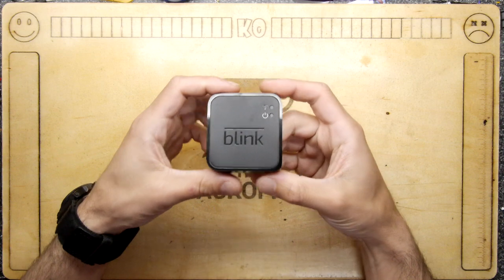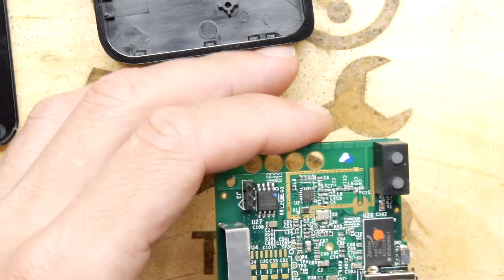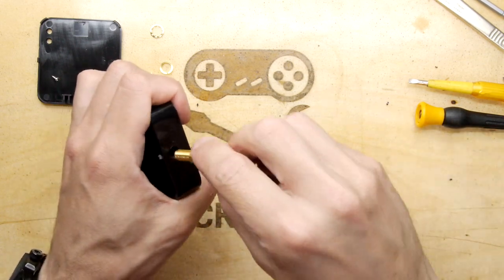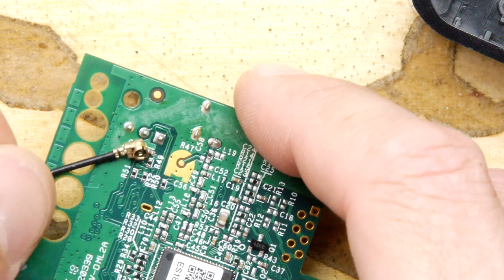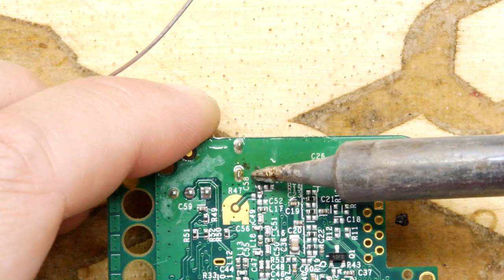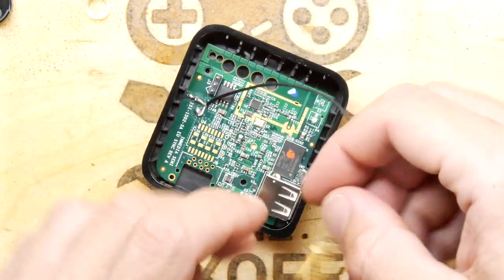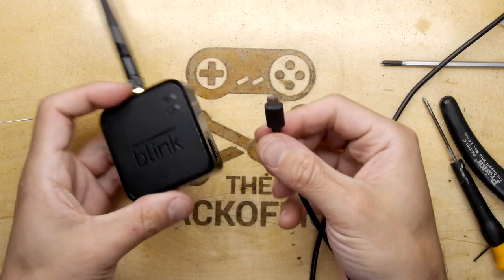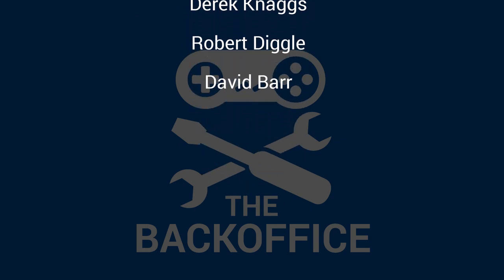Blink Camera WIFI range hack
TDL- Blink camera WiFi range hack

The Blink cameras as pretty great, however mine seems to be really
twitchy on the WIFI, I am going to pop the hood and show you how to boost its WIFI capability for a couple of dollars!

Amazon has all you need to get this done for just a few dollars -